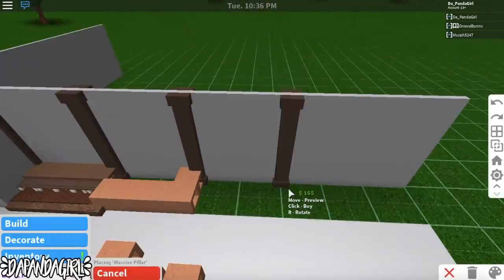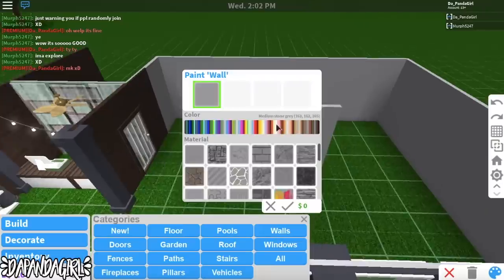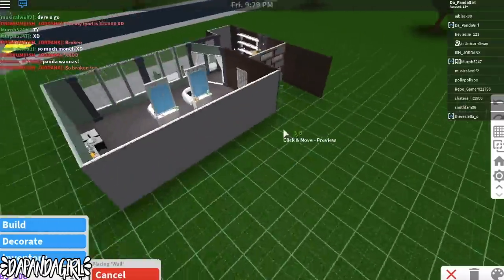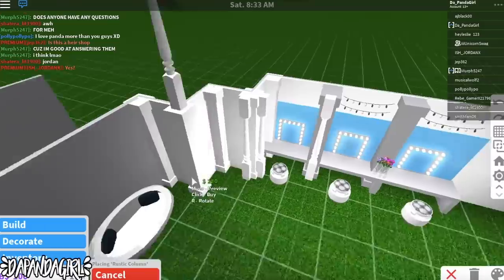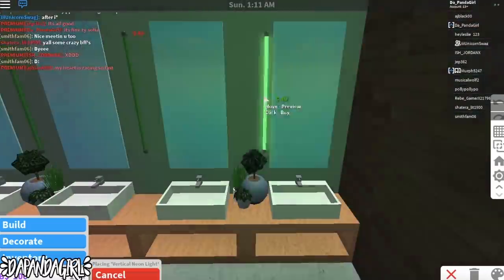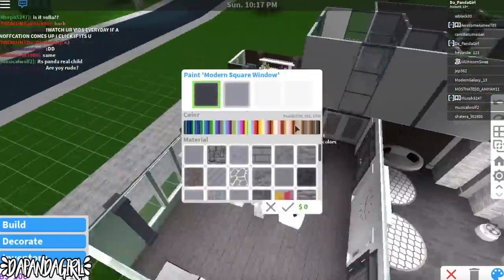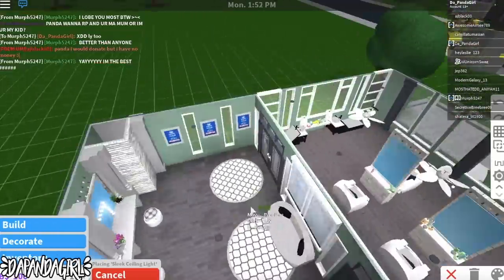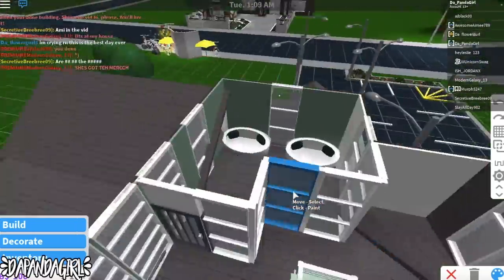Beauty Salon BUILD BATTLE l Panda V.s. Uni ROBLOX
Why not? xD I wanted to make something other then a house sooo I made a build off with iiiUnicornSwag

Any Requests?

~DaPandaGirl~

Credits to Macabres on roblox for the face's I used on the renders